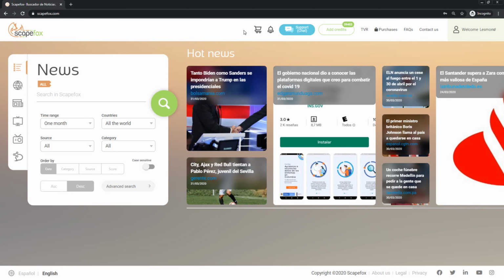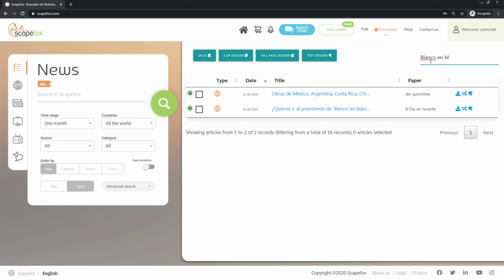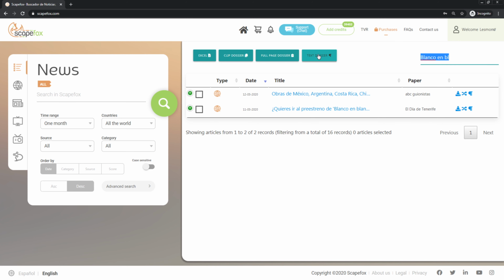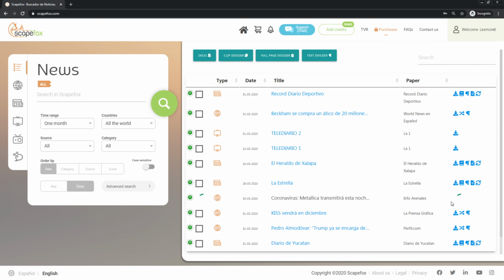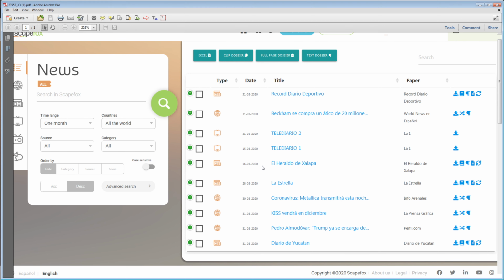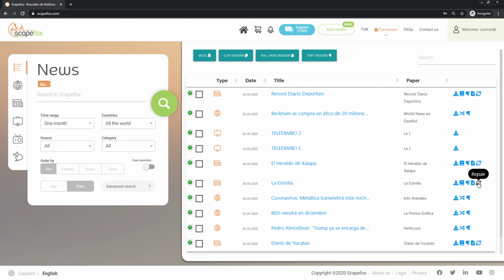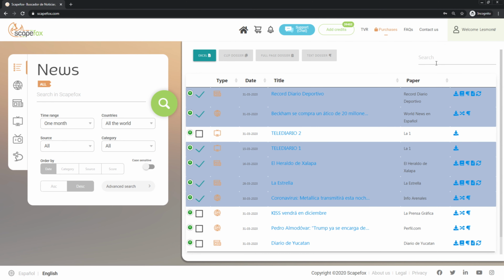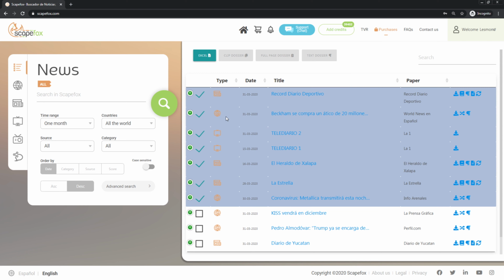Purchases Page Tutorial, Scapefox.com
Learn how to use the many features on the Scapefox purchases page.